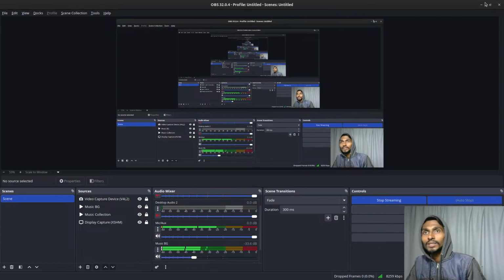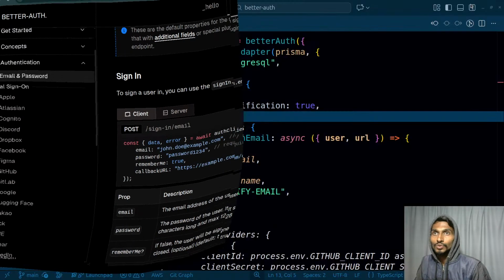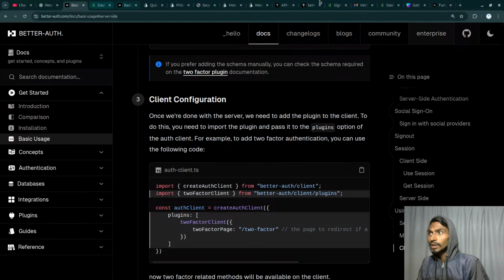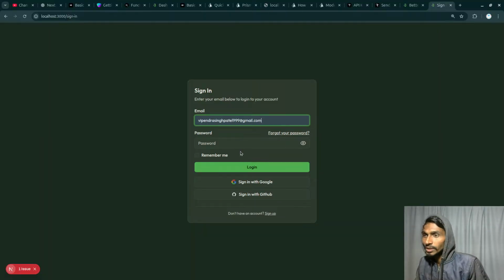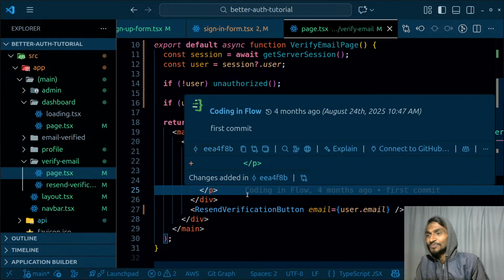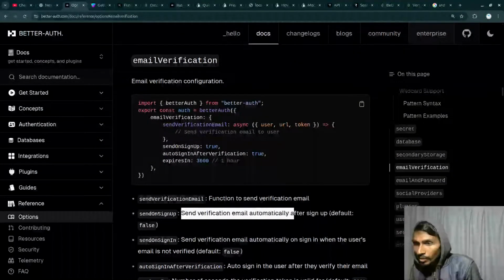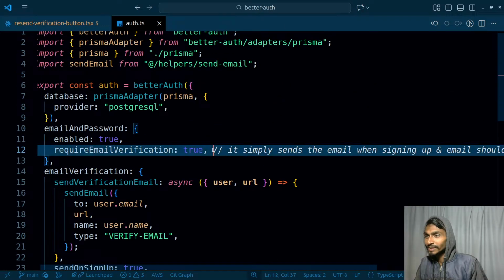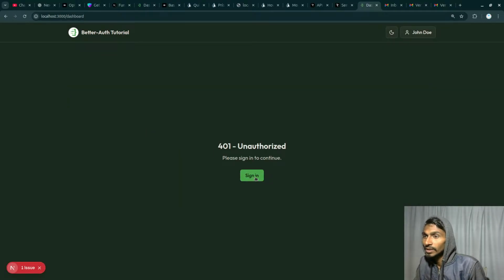Day - 79| Better Auth - Learning FullStack Web Dev | Coding The Code